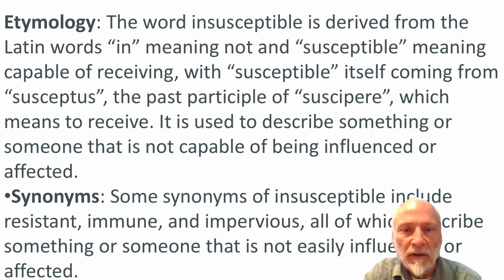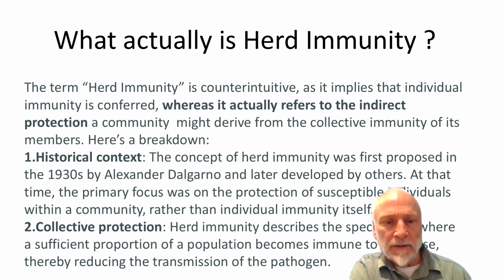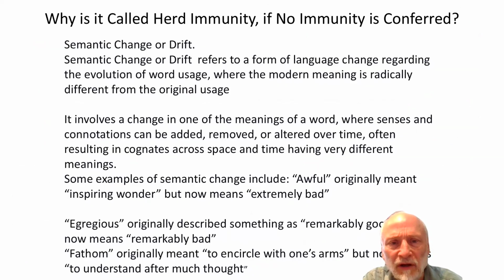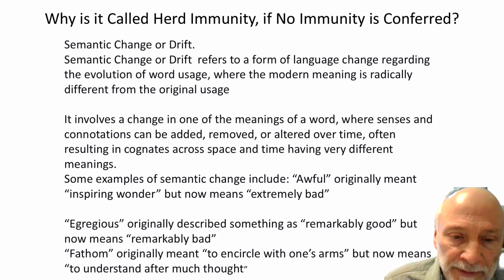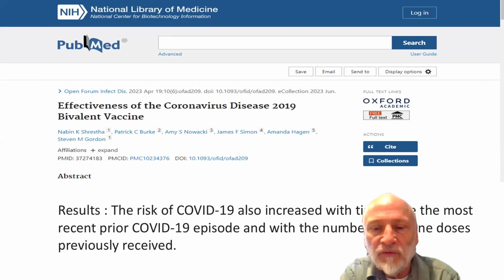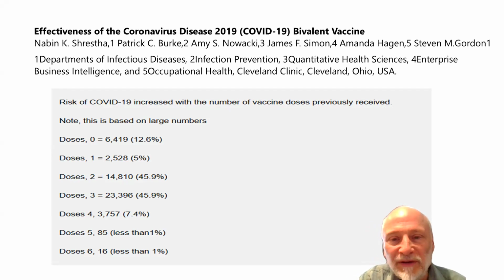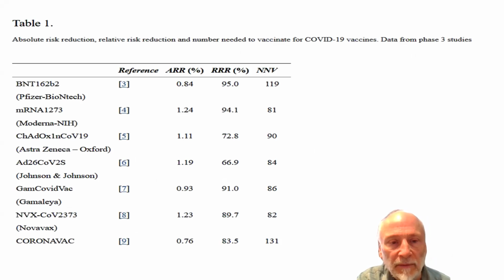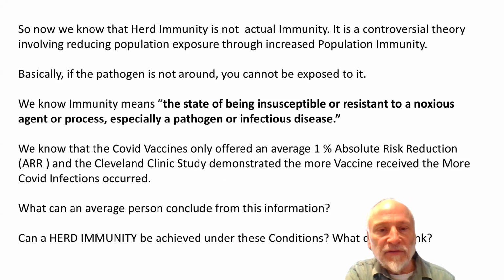Herd Immunity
Understand what Herd Immunity is, How It Works, and How it is not about your individual Immune System.